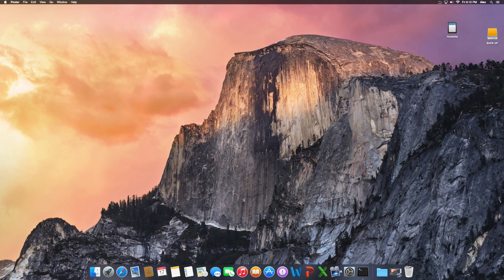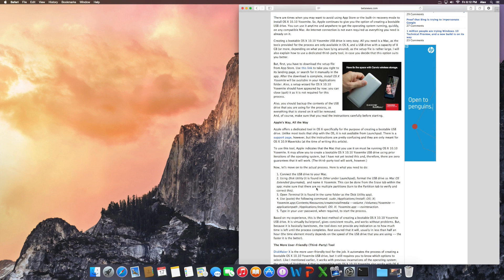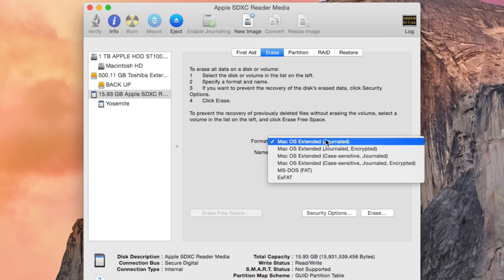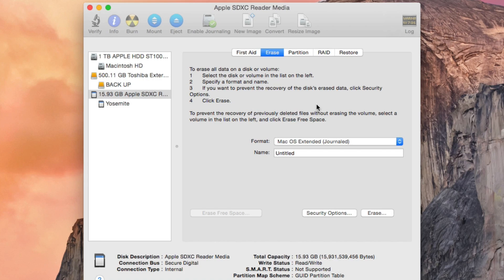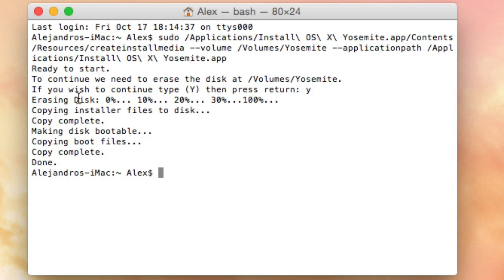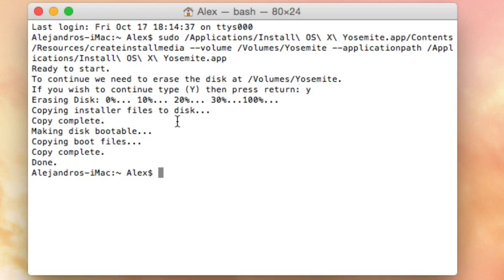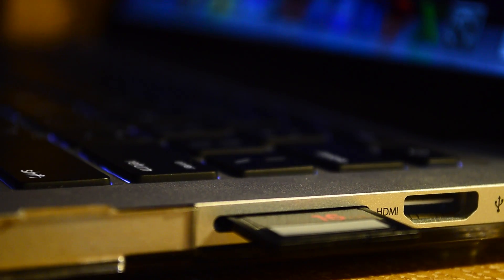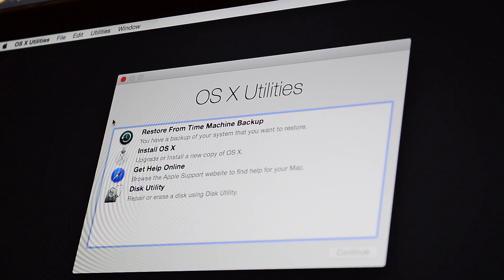How to: Make a bootable USB for OS X Yosemite!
PLEASE READ: MAKE SURE YOU NAME YOUR DRIVE Yosemite AS IS OR IT WONT WORK!! [CAPITAL Y LOWERCASE EVERYTHING]

Please note, if you are upgrading from Mavericks you HAVE to copy the "-- nointeraction" but if you just want to clean install from the developer preview or clean install in the future, you leave that out.

I guide you thought the really easy process of making a bootable installer from a USB or SD card. Your memory must be bigger than 4 gigabytes formatted meaning that if its a 4 gig usb, formatted it's around 3.97 which is too small for the 5+ gigabyte size of the installer. It really helps us!

Terminal Command [If on Yosemite]:  sudo /Applications/Install\ OS\ X\ Yosemite.app/Contents/Resources/createinstallmedia --volume /Volumes/Yosemite --applicationpath /Applications/Install\ OS\ X\ Yosemite.app

Terminal Command [If on Mavericks]: sudo /Applications/Install\ OS\ X\ Yosemite.app/Contents/Resources/createinstallmedia --volume /Volumes/Yosemite --applicationpath /Applications/Install\ OS\ X\ Yosemite.app -- nointeraction

I just found that article particularly useful and decided to share it with everyone. With that being said I am not the author of the article, I am the author of this video only. No money is received with sharing the link so click and share as you please. If found on another channel please notify this channel immediately. Ask for permission before downloading video. No fee with be asked, just for management. There are no sponsored links in this video so click as you please! Recorded with Screenflow. Edited using Apple Final Cut X